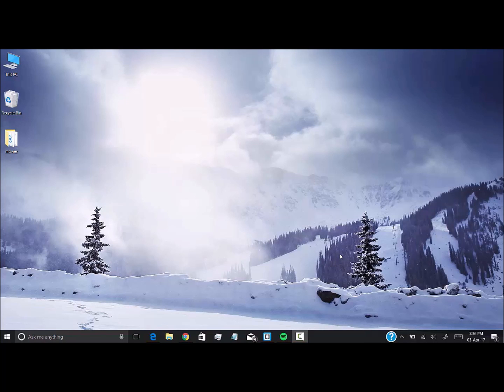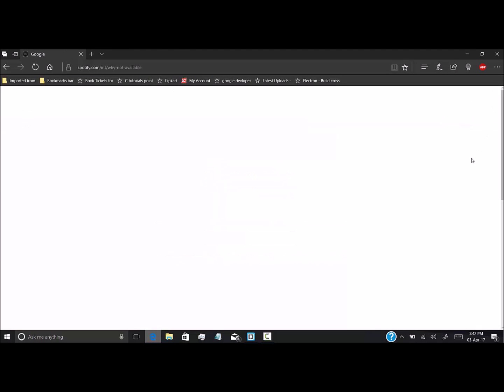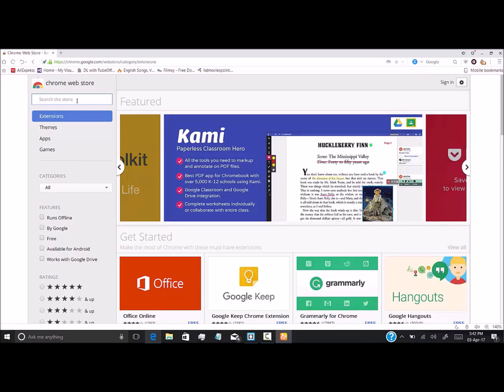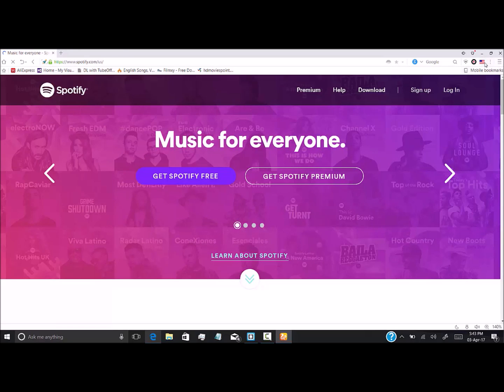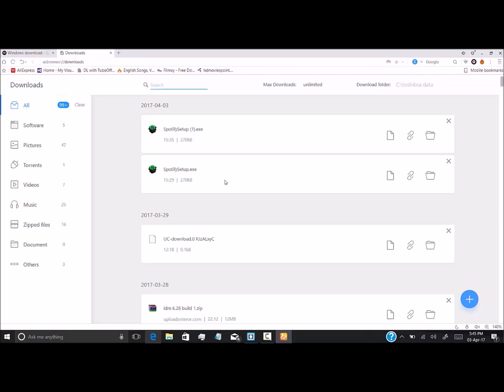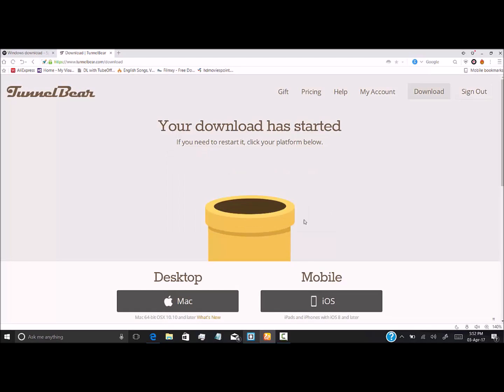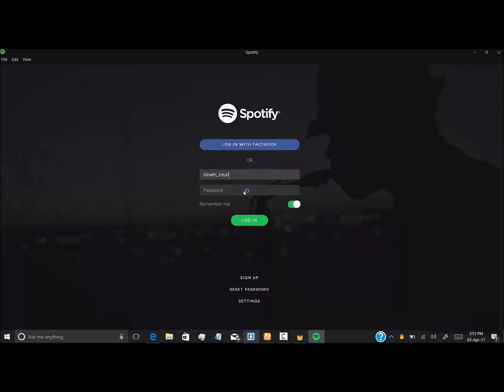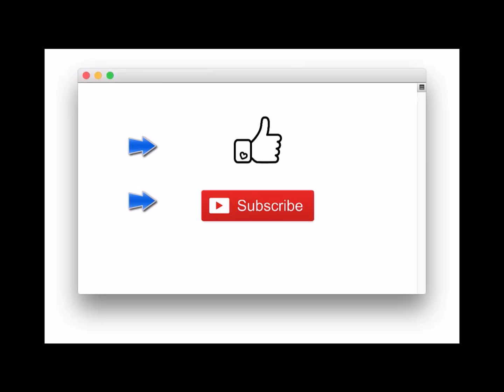Spotify Currently unavailable/ Make spotify working In your Country Windows 10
Here is our first video, 'How to make spotify working ' where spotify cannot be accessed in some countries. It is a very easy method.
This Video will be helpful how to make spotify work by using VPN.

We are open for suggestion , let us know in comment section. !!!